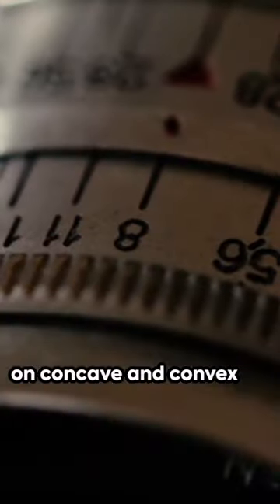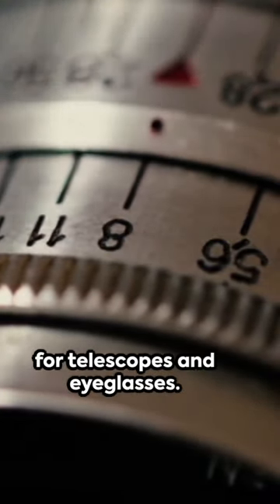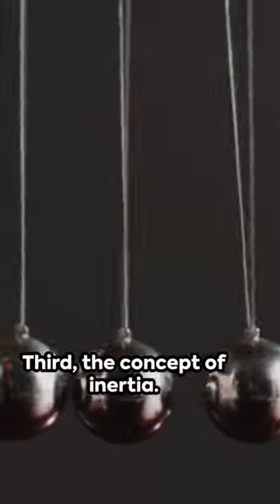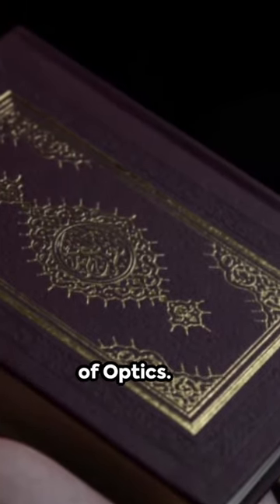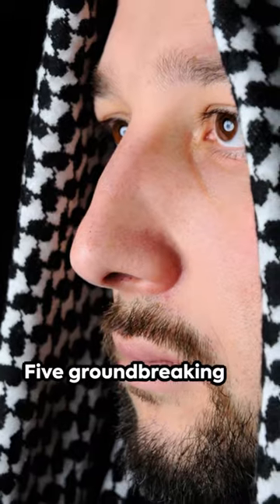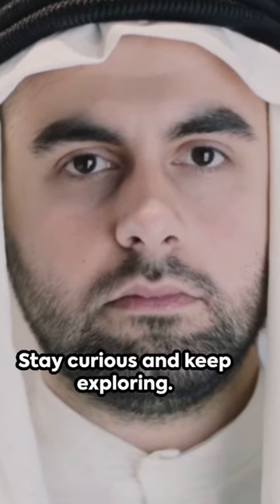best inventions of Ibn al-Haytham.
In this captivating video titled "The Ingenious Inventions of Ibn al-Haytham: Unveiling the Genius!", we delve deep into the remarkable world of one of history's most brilliant minds, Ibn al-Haytham. Prepare to be amazed as we explore the groundbreaking inventions and scientific contributions of this extraordinary polymath. From pioneering works in optics to transformative advancements in the understanding of light and vision, Ibn al-Haytham revolutionized the field of physics and forever altered our perception of the world. His genius creations and methodologies paved the way for significant developments in fields such as photography, telescopes, and even the study of human vision. Join us on an enlightening journey as we uncover the brilliant mind behind inventions like the pinhole camera, an instrumental precursor to modern-day photography. Discover how Ibn al-Haytham's exceptional work laid the foundation for the development of cameras, allowing us to capture and preserve special moments in history. Furthermore, we will explore Ibn al-Haytham's astonishing explanation of vision through his influential book, "Kitab al-Manazir" (The Book of Optics). Delving into his profound understanding of light and refraction, we will shed light on how these principles shaped optics and ultimately impacted the entire scientific community. Prepare to be astonished by the sheer brilliance of Ibn al-Haytham's inventions, which continue to shape our world today. We aim to not only honor his invaluable contributions but also inspire future generations to push the boundaries of knowledge and innovation. If you have a passion for scientific breakthroughs and fascinating historical figures, this video is a must-watch! Join us as we celebrate the best inventions of Ibn al-Haytham and showcase the lasting impact of his visionary work. Don't miss out on this incredible journey through time and knowledge.